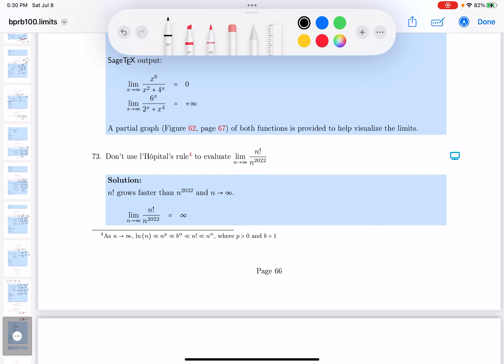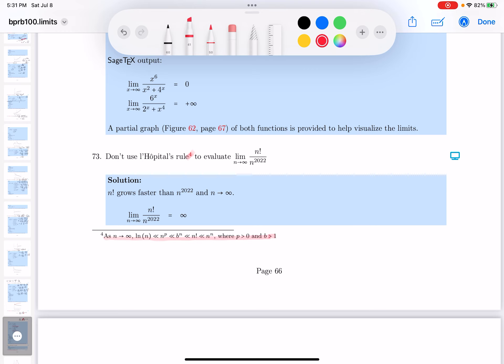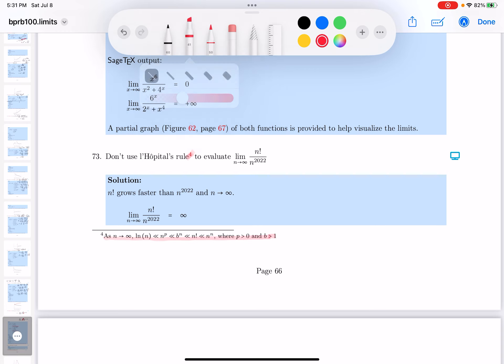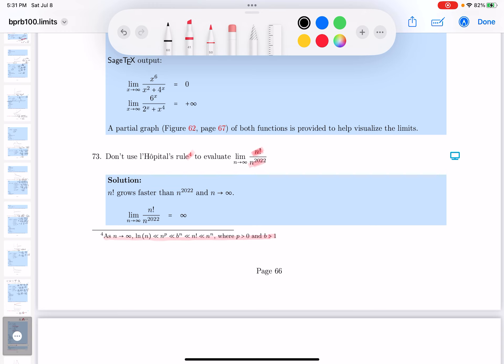bprb limits 073